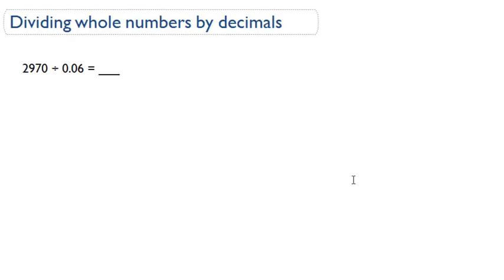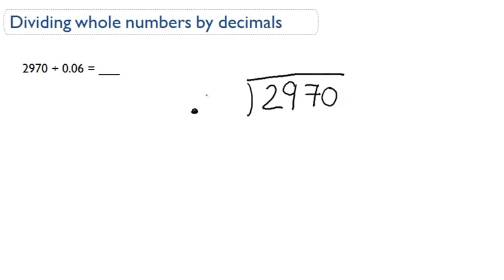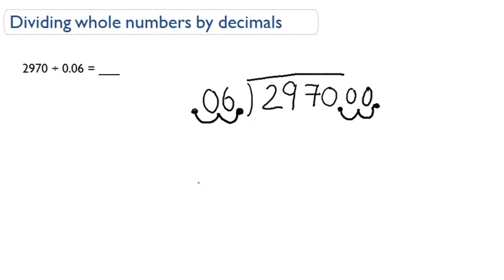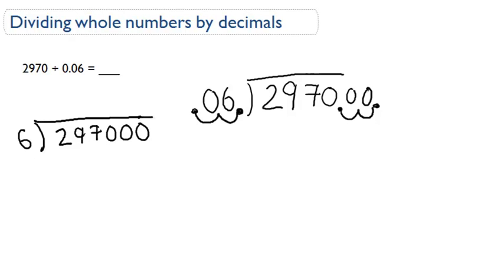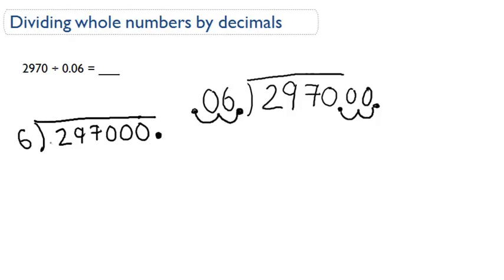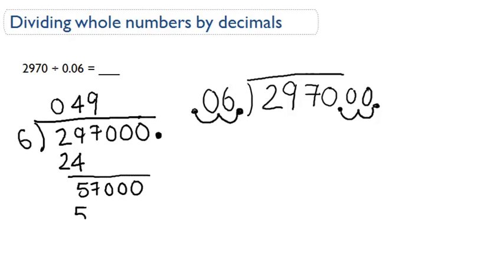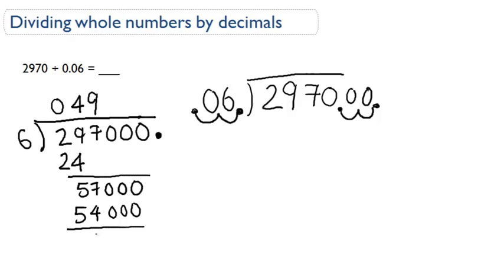Dividing whole numbers by decimals